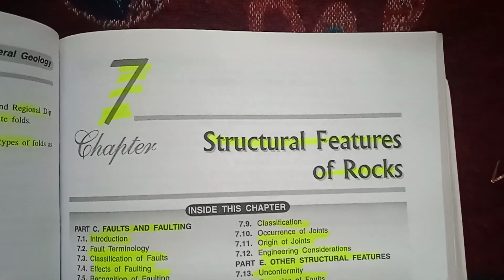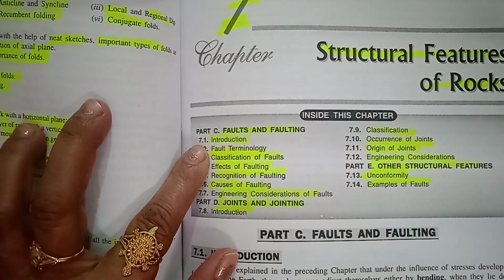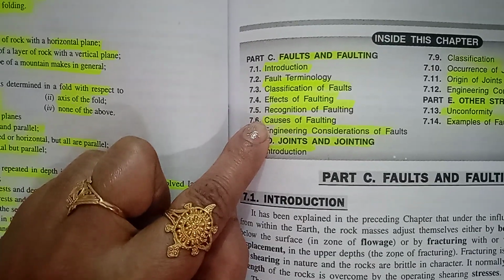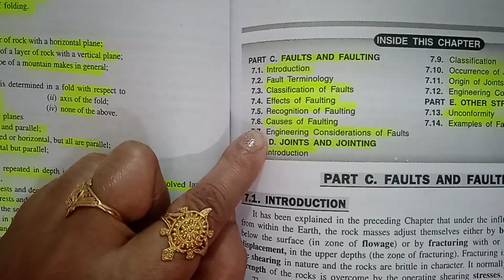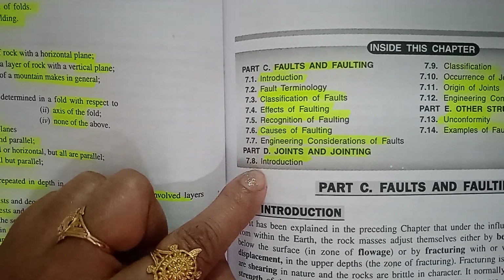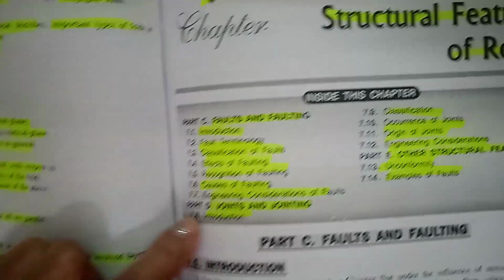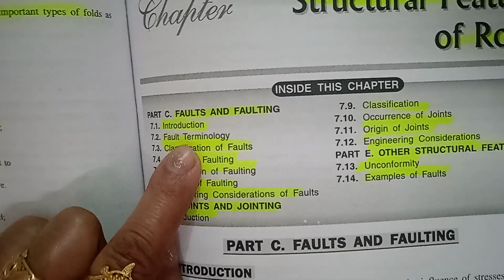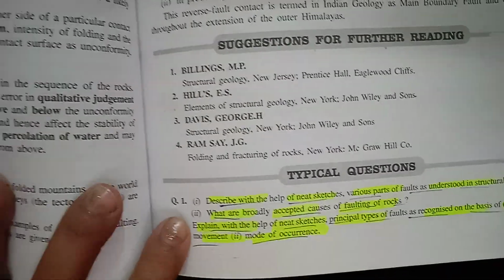Engineering and General Geology /Parbin SinghCh7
Structural  Features of Rocks (fault, joints,unconformity)/UPSC(IAS,IFS),UPPCS,GATE,UGCNET,B.Tc,M.Tec,B.Sc,M.Sc...